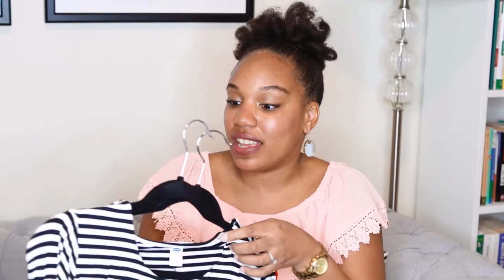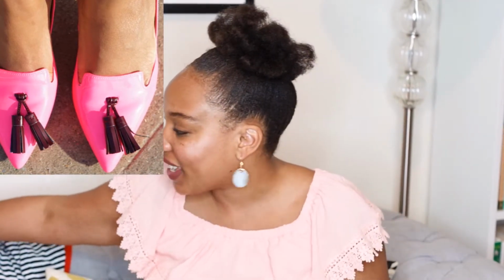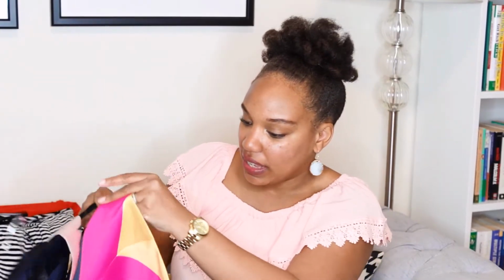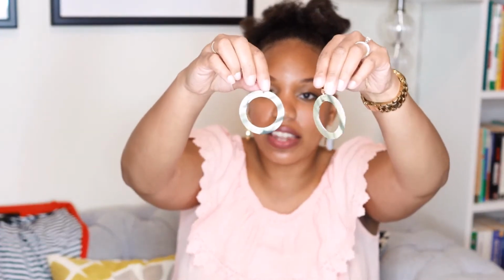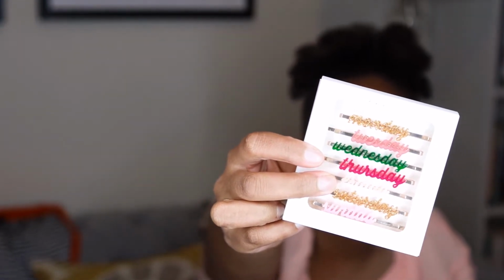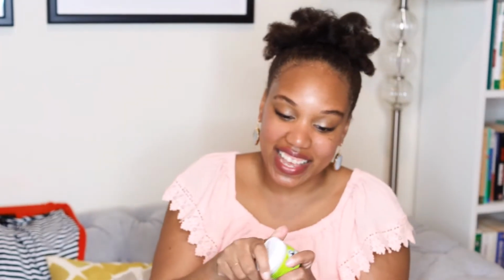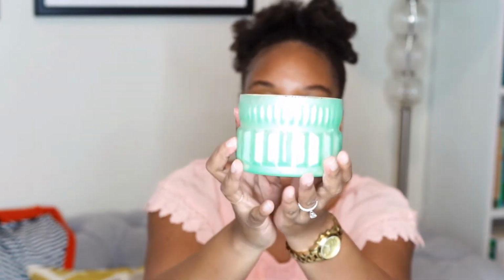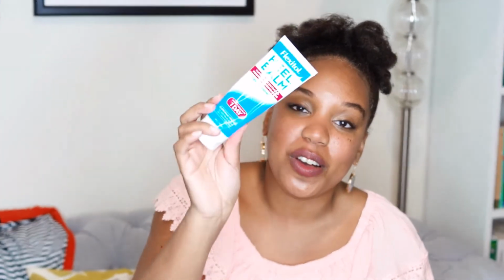April Fashion & Beauty Favorites, featuring Charming Charlie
This month, I'm teaming up with Charming Charlie to share some of my favorite fashion, beauty and skincare items! Be sure to visit Charming Charlie

// I'm ALL OVER the interwebs, so come check me out! //

This video is NOT sponsored, but I did receive free items to review from Charming Charlie. All views and opinions expressed are 100% my own! :)